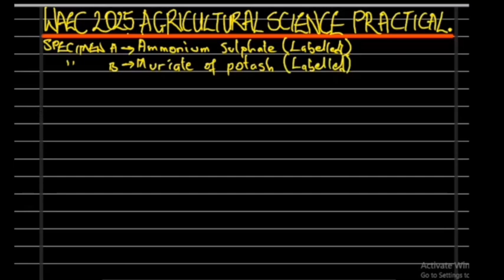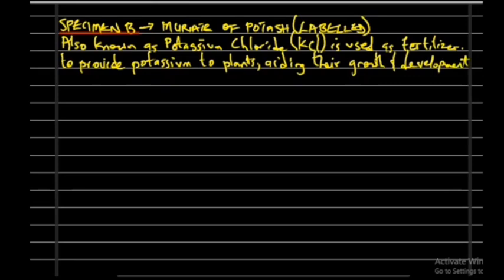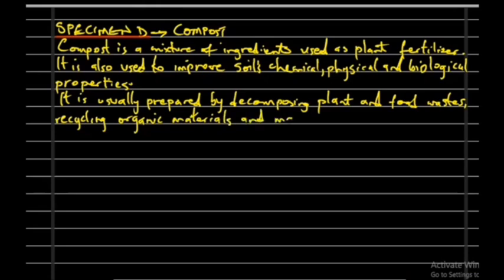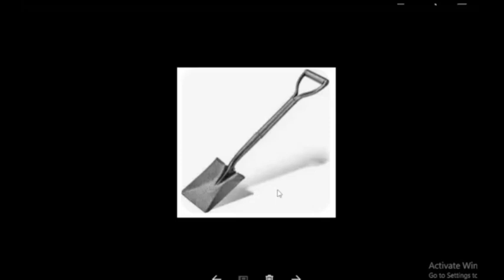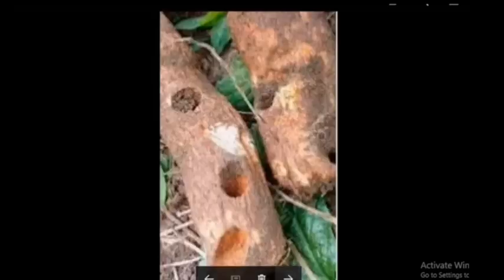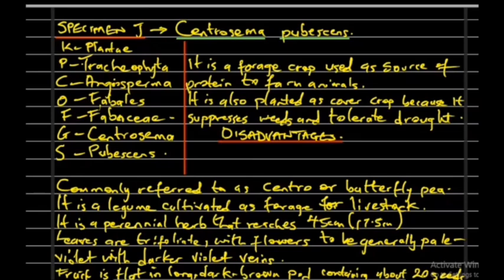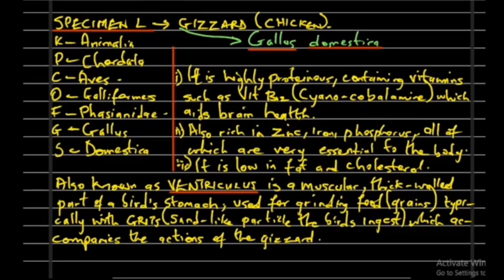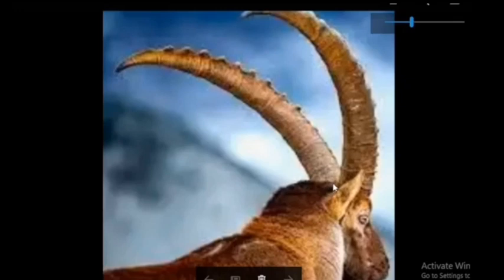WAEC 2025 - AGRICULTURAL SCIENCE PRACTICAL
WAEC 2025 - AGRICULTURAL SCIENCE PRACTICAL SPECIMEN
‎This tutorial video has been prepared to give you the outstanding edge you need to get it right in the coming practical Examinations.
‎It was prepared touching every aspect that could and should be considered, that is, the properties, characteristics, uses and so on about each of the SPECIMEN.
‎Take your time to go through the video to get acquainted with the specimens and be rest assured that you would have done the needful